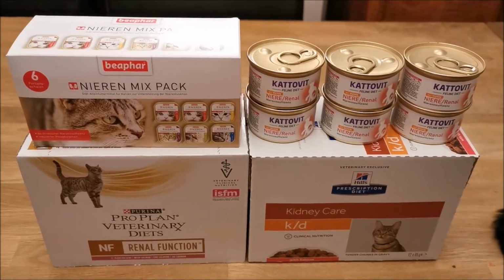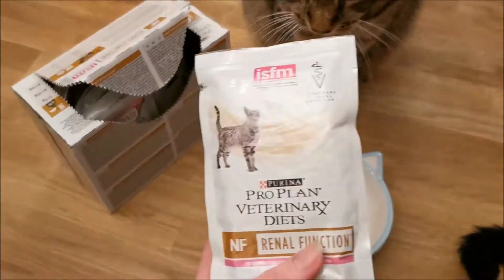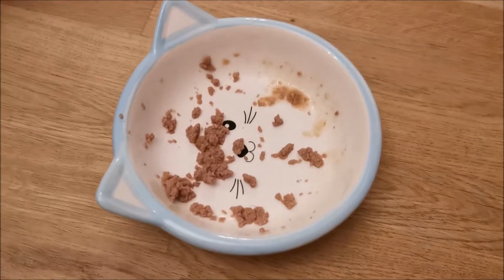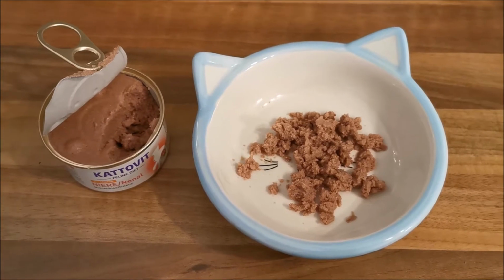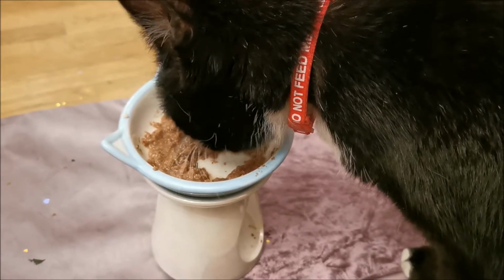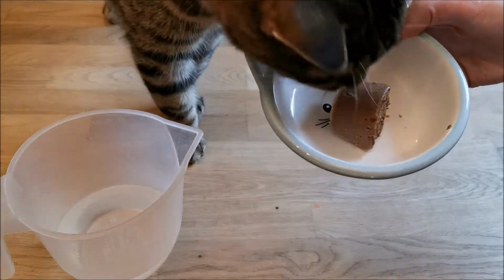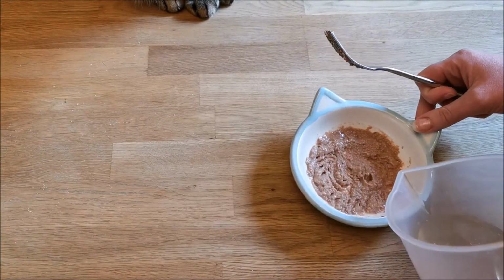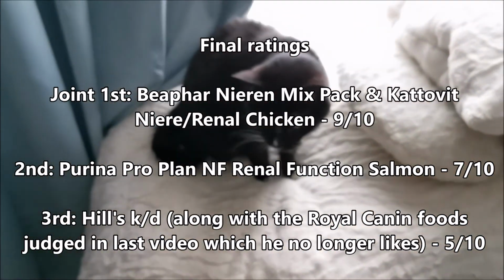RENAL CAT FOODS REVIEW | Taste-tested wet diets for CKD cats + feeding method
Non-sponsored, honest review of a range of wet diets appropriate for the management of chronic kidney disease, taste tested by my fussy senior cat Tarro! AND: how I prepare these foods after the initial tests for an empty bowl guarantee.

If you suspect your cat has kidney disease, CONSULT A VET and do not attempt these diets until the case is confirmed, as they would not be appropriate for a healthy cat.

A useful resource for feline CKD/CRF (with food comparison charts for UK and US)